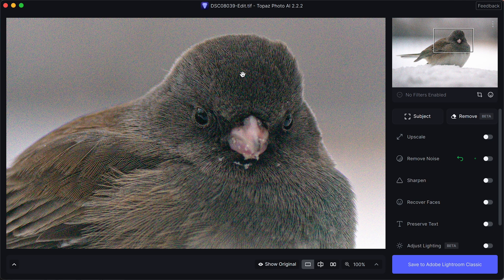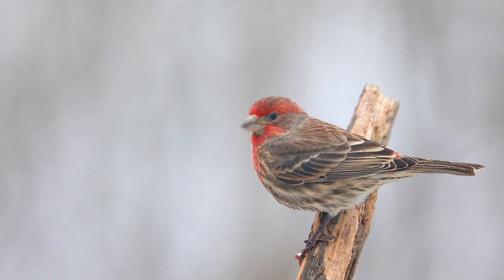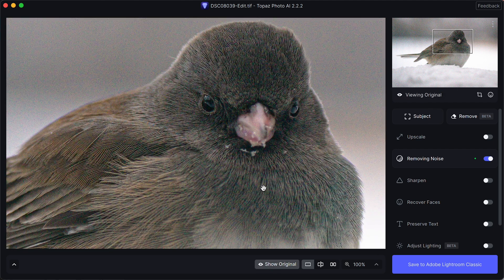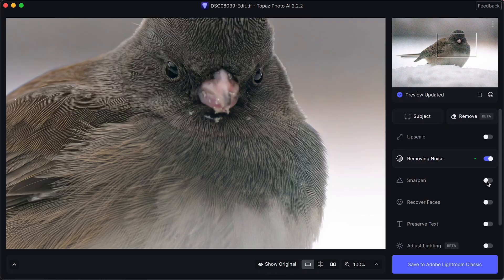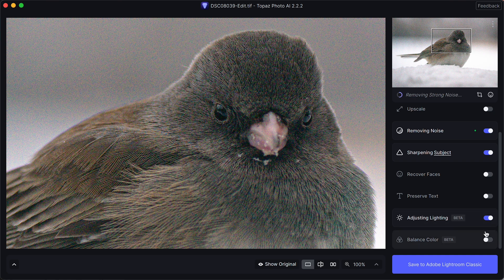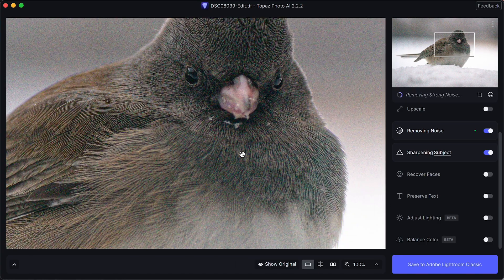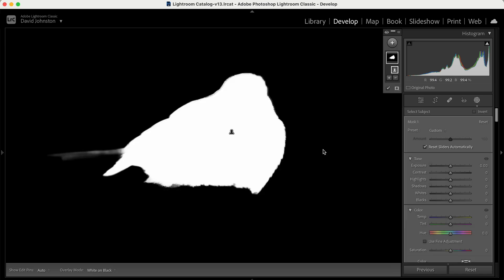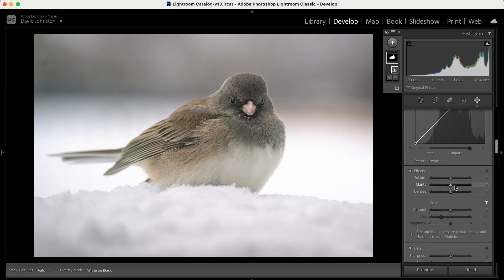FIX Blurry Noisy Photos (Topaz Labs Photo AI TUTORIAL)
In this video, I'll be showing you a tutorial for how to fix blurry and noisy photos in Topaz Labs software's photo AI.

0:00 FIX Blurry Noisy Photos (Topaz Labs Photo AI TUTORIAL)
0:23 How to Use Topaz Photo AI Remove Noise
1:33 How to Sharpen Photos in Topaz Photo AI
3:11 Using Topaz Photo AI and Lightroom Together

My mission on this channel is to help 1,000 photographers earn an income with their photography.